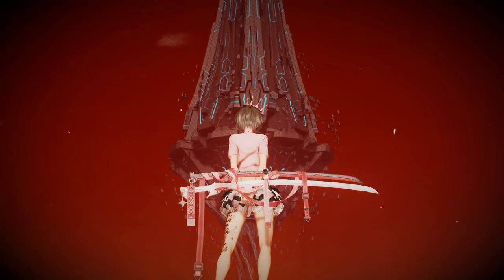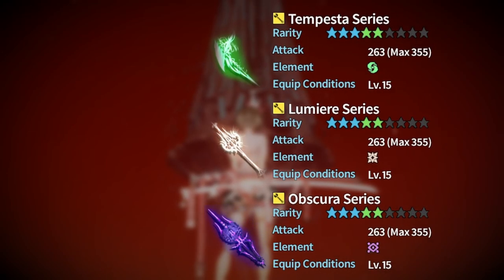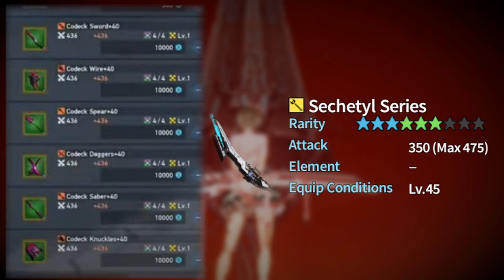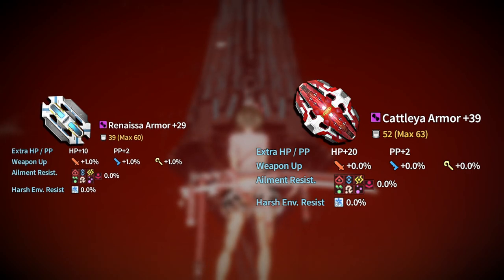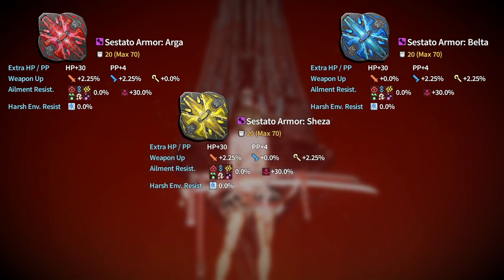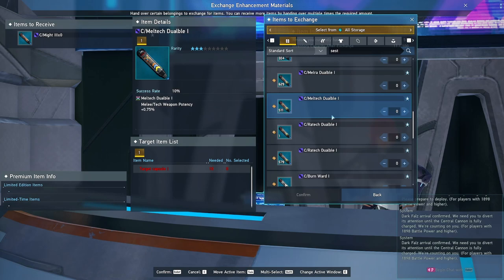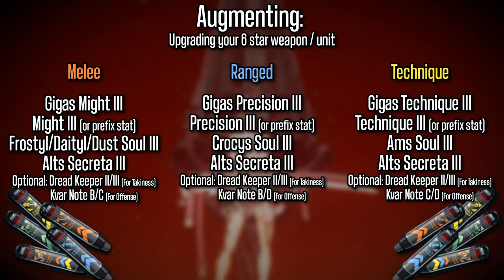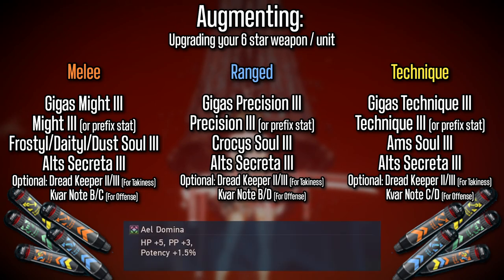[PSO2:NGS] New Player Gearing Guide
00:00 - Intro
00:16 - Weapon Progression
04:03 - Unit Progression
06:41 - Augment Progression
12:46 - THANKS!